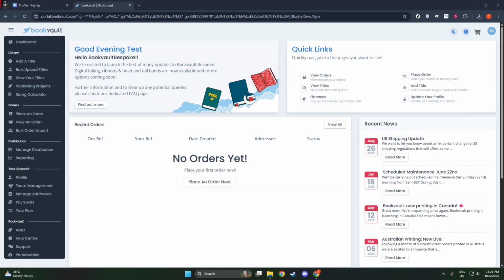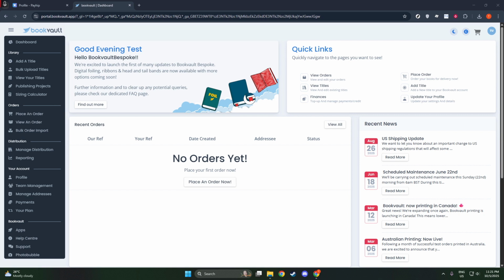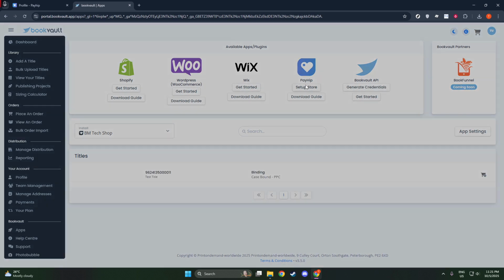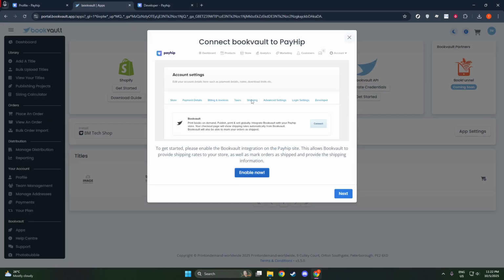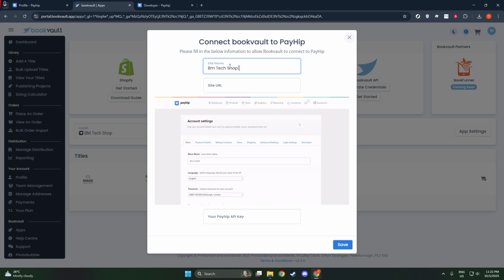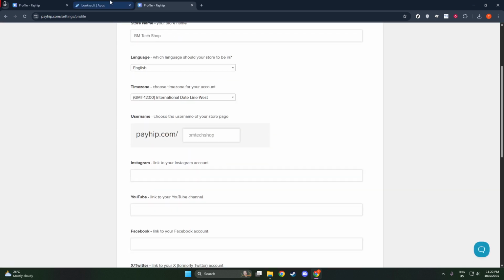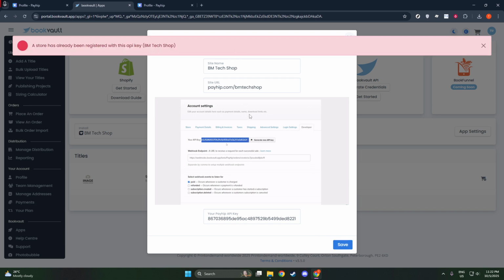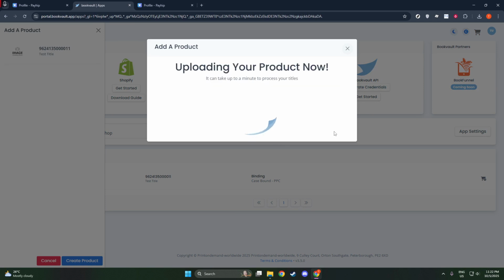How to Sell Books Direct on Payhip with Bookvault [2026 Full Guide]